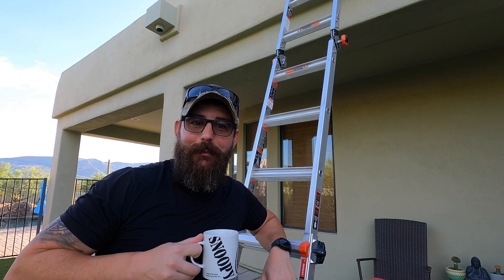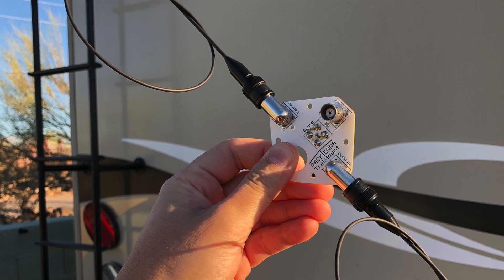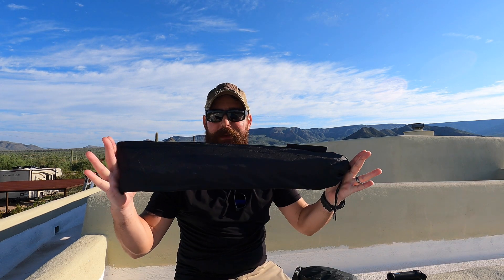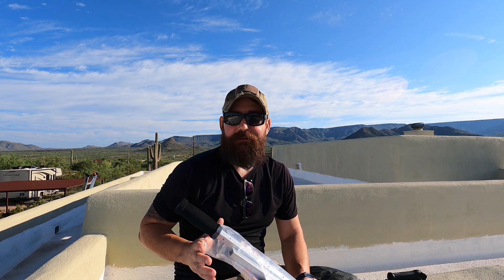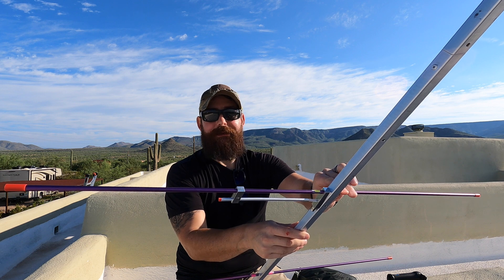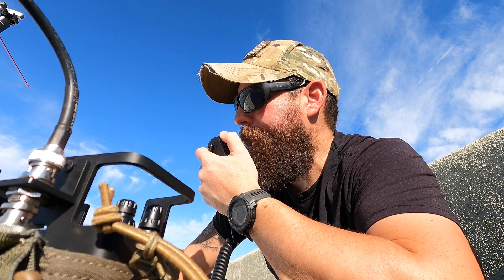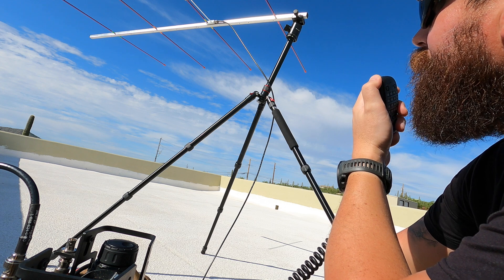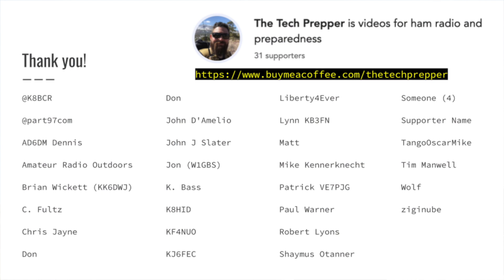Arrow II Yagi Antenna, 2m SSB Net, and EmComm Tools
Join me as I test the Arrow II Yagi antenna on a 2m SSB net (AZ-SWOT). Let’s get on the roof, test her out and see what 2m side band and directional antennas can do. We’ll also walk through a bearing calculator feature I added to the EmComm Tools project. Did I mention we’re going to make this all happen on 20 watts and work stations 100+ miles out?

1. My thoughts on 2m SSB 01:35
2. Arrow II Antenna Setup 04:20
3. Station walk through 07:36
4. 2m SSB Net 08:35
5. EmComm Tools Update / bearing calculator 11:50